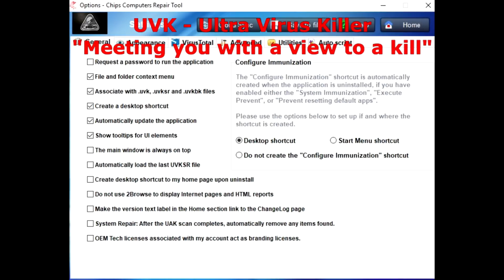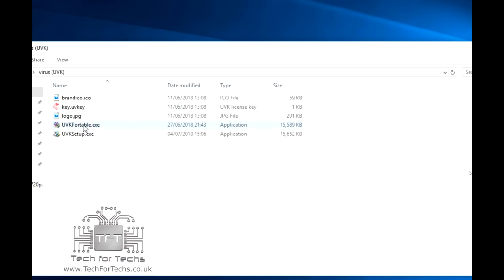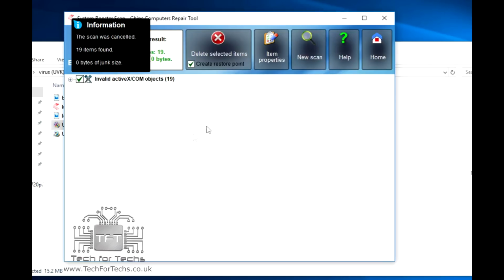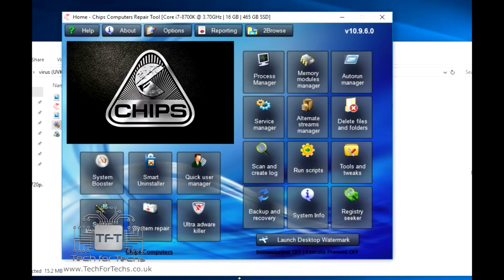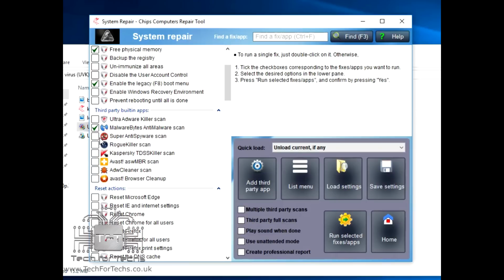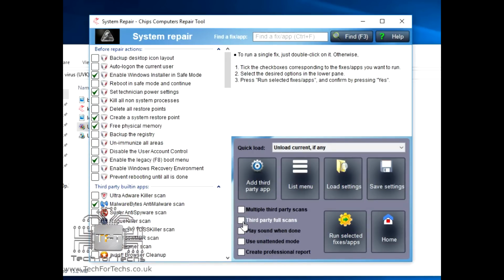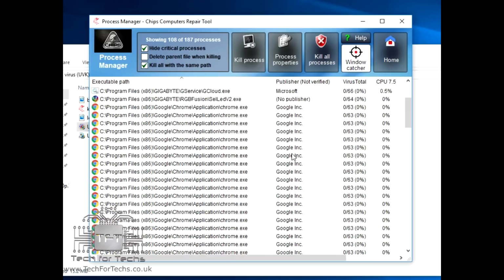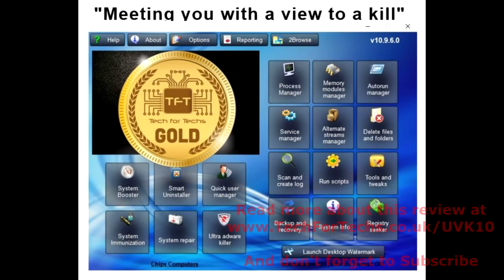UVK - Ultra Virus Killer "Meeting you with a view to a kill"